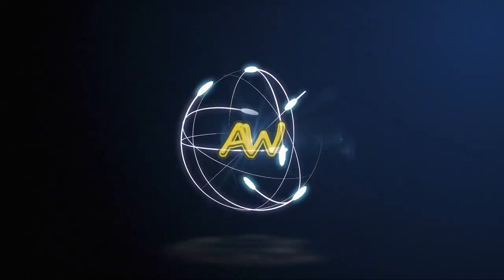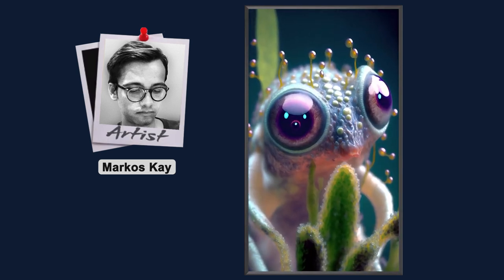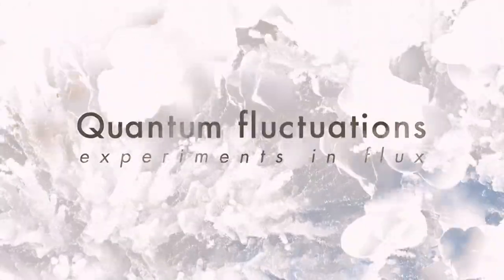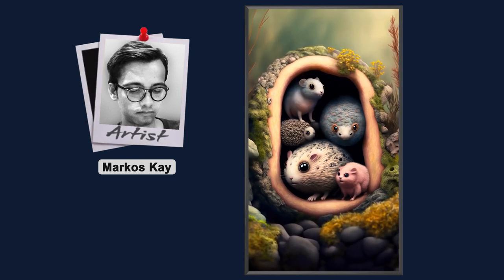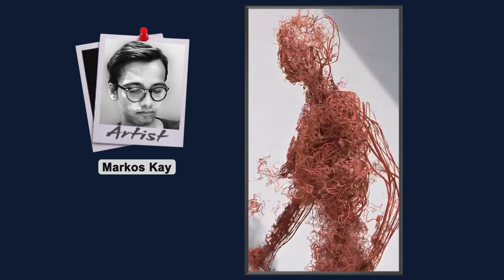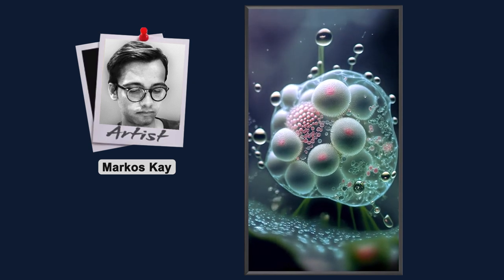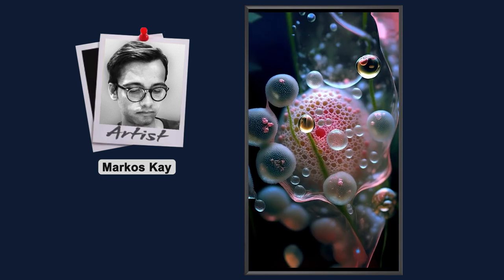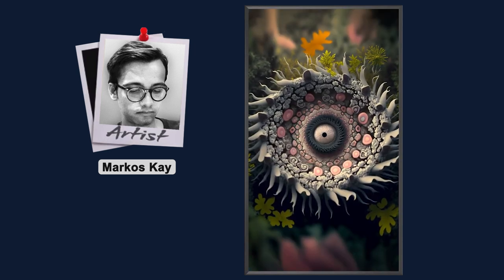Art & Science and Generative art, Markos Kay.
Markos R. Kay is a multidisciplinary artist and director with a focus in art & science and generative art.

He is best known for the artificial-life video art experiment ‘aDiatomea (2008)’, first exhibited at Ernst Haeckel's Phyletic Museum, the generative short film ‘The Flow (2011)’, shown worldwide, and the series of particle simulation paintings ‘Quantum Fluctuations (2016)’, now part of the Fidelity Art Collection.

His art and design practice ranges from screen-based media to print and has been featured in museums, exhibitions, festivals, and publications such as the ArtScience Museum, Museum of Contemporary Digital Art, Bill and Melinda Gates Foundation, Ars Electronica, National Geographic, Wired and VICE.

His work can be described as an ongoing exploration of digital abstraction through experimentation with generative methods. His experiments often explore the complexity of the invisible and mysterious worlds of molecular biology and particle physics. A major theme in his work is the computational paradigm of the natural sciences as seen in the relationship between scientific observation, simulation and visualization.

He has worked with various scientific, government and art organizations including: MIT, Belfast City, European Parliament, Howard Hughes Medical institute, Simons Foundation, National Hemophilia Foundation, and Playgrounds Design Festival. He has also worked with commercial clients such as: Apple, Fox, Disney, Nike, Adidas, Maserati, Ford, MTV, Nvidia, BBC, Vimeo, Warner Bros and Channel 4.

In tandem with his art and professional practice, he has worked as lecturer of design and animation at Chelsea College of Art & Design and University of Greenwich. Between 2016 to 2020 he was Pathway Leader of Animation Arts at the London College of Communication, University of the Arts London, where he collaborated with partners such as the Barbican, the Horniman Museum, Stanley Kubrick Archives, Imagine Science Films and others.

In 2014, Kay started an experimental art lab with the aim to explore the intersections of the digital and the physical by combining computational simulations and procedural techniques with painting, textiles, ceramics, and sculpture.

In 2016 he became disabled due to a chronic neuro-immune disease known as ME/CFS which by 2019 rendered him permanently housebound and largely bed-bound. He continues to create art, scientific illustrations and moving image works within the limits of his disability and in 2020 started publishing his personal sketchbook work developed while bed-bound.